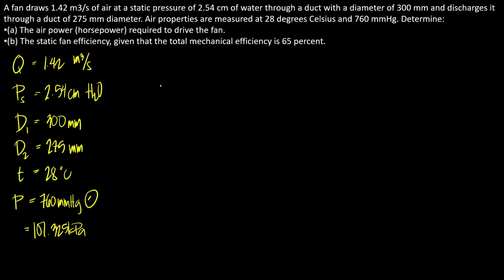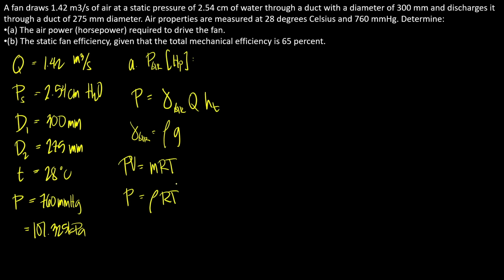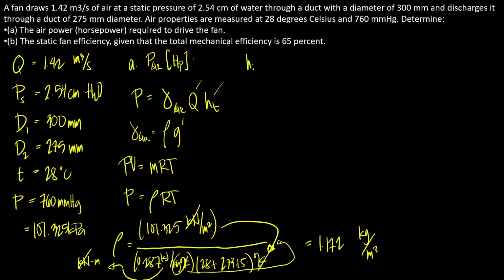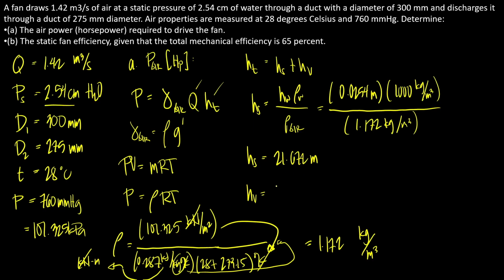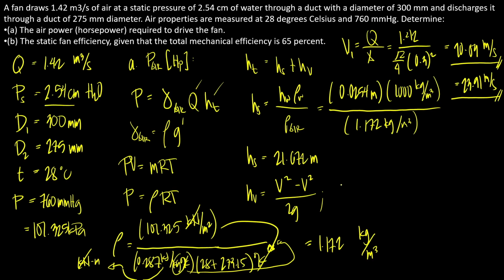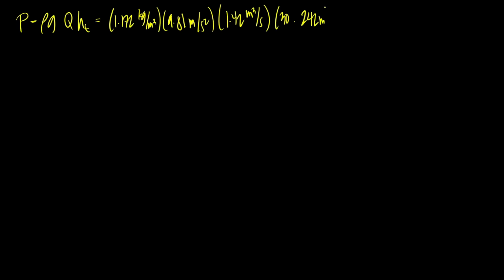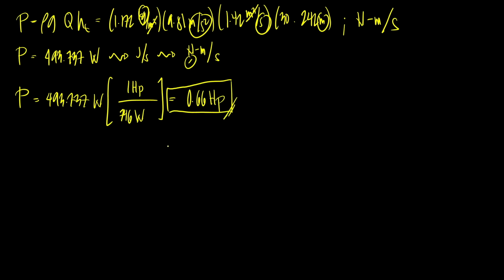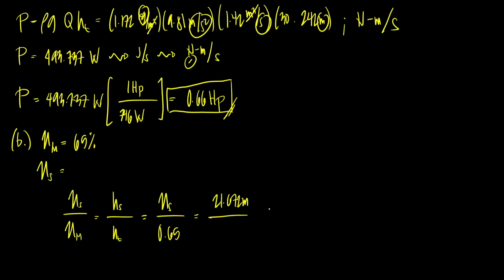FANS AND BLOWERS PRACTICE PROBLEM PART 2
PROBLEM: A fan draws 1.42 m3/s of air at a static pressure of 2.54 cm of water through a duct with a diameter of 300 mm and discharges it through a duct of 275 mm diameter. Air properties are measured at 28 degrees Celsius and 760 mmHg. Determine:
(a) The air power (horsepower) required to drive the fan.
(b) The static fan efficiency, given that the total mechanical efficiency is 65 percent.